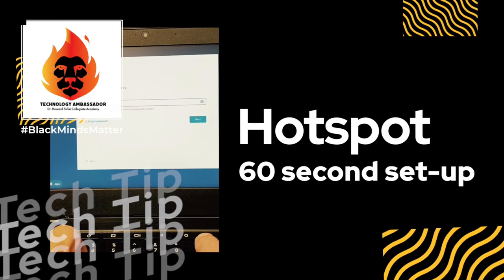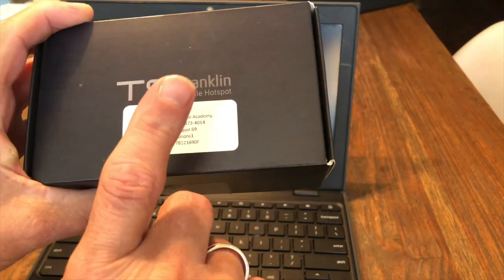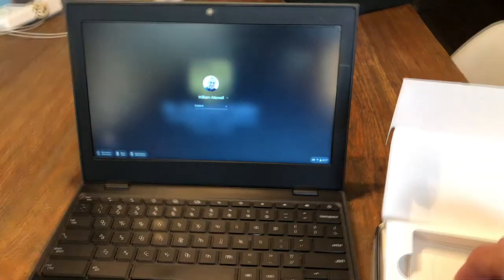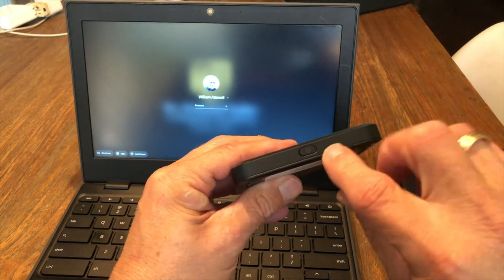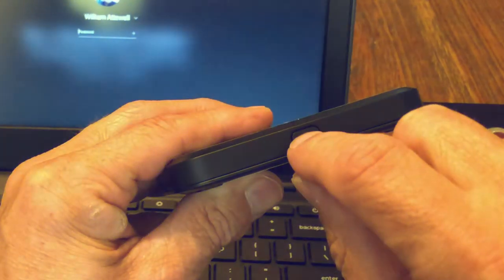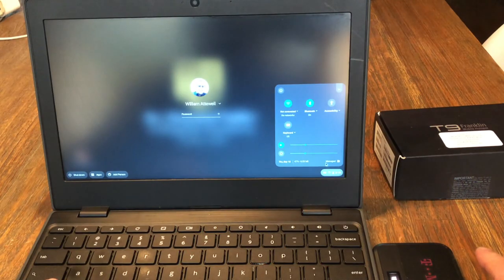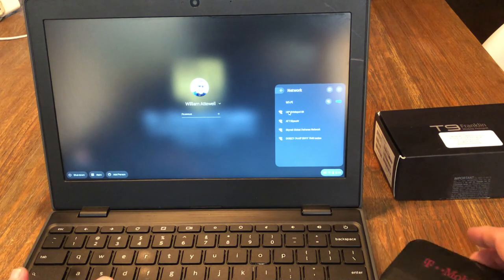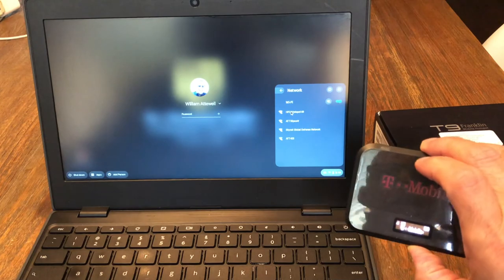Hot to set up your hot spot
Set up your hot spot in 60 seconds or less. To report any technology issues, please visit our Technology Help Desk

Our Technology Ambassadors are a team of tech-savvy student leaders who manage Level One Tech Support using an online help desk to troubleshoot and problem solve around technology issues for students and staff. If you are experiencing an issue with technology, please submit a ticket using the button below or contact William Attewell at .